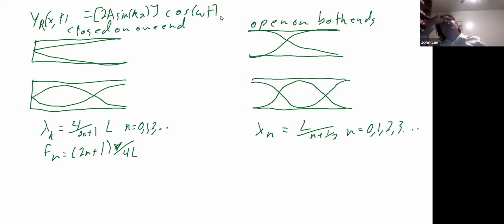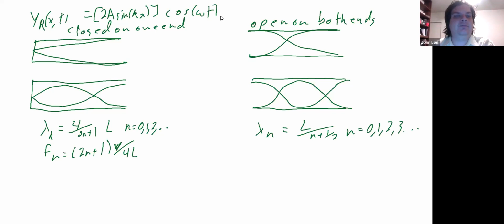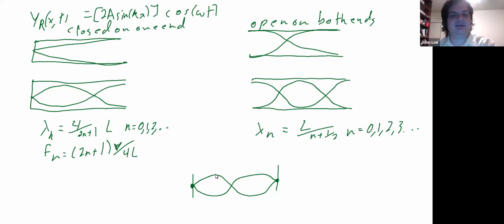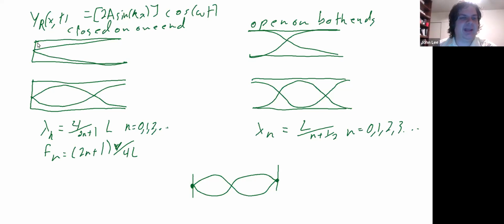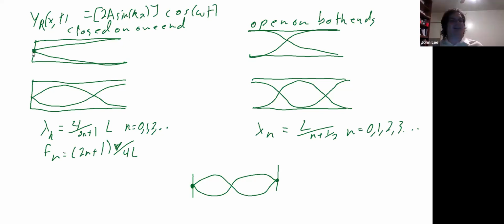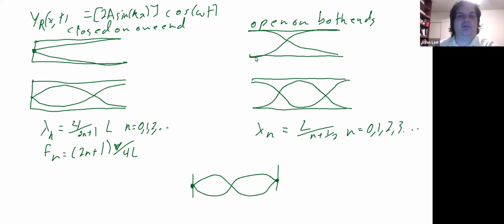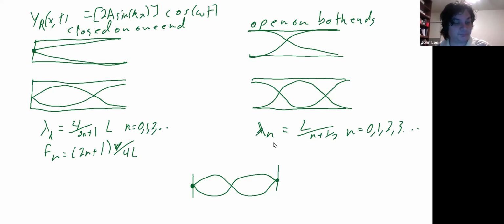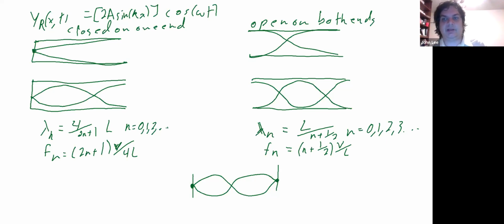Chapter 17 Sound Standing Waves